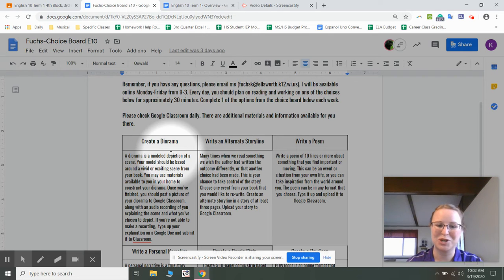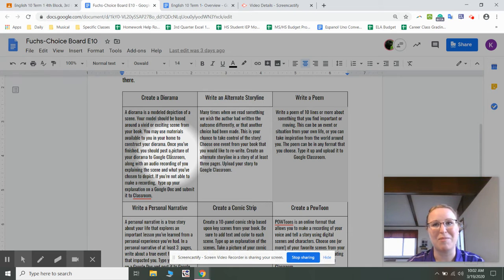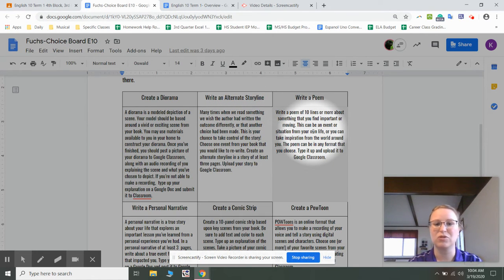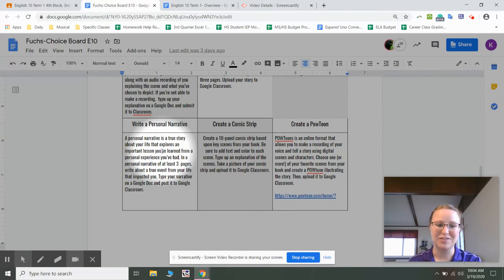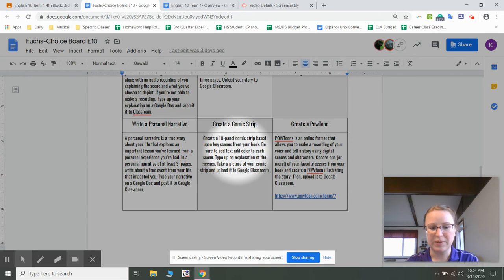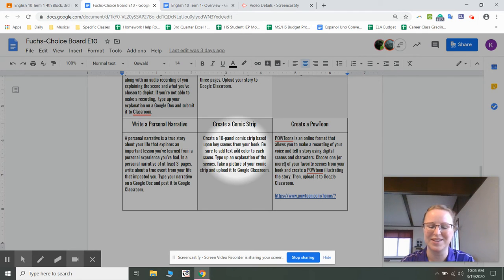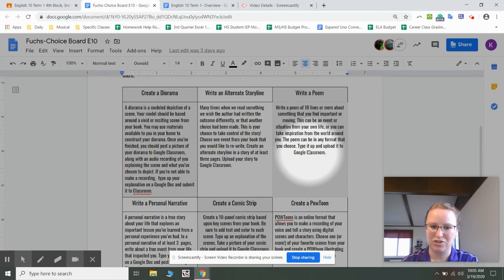English 10 Video 2: Mar 19, 2020 10:06 AM